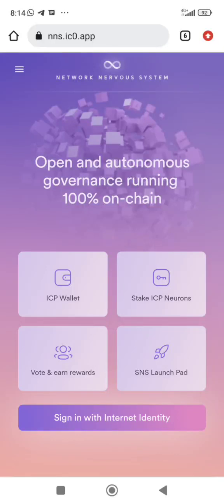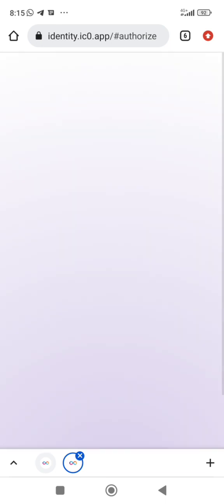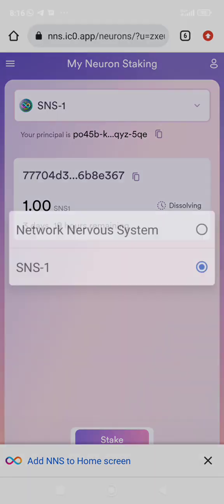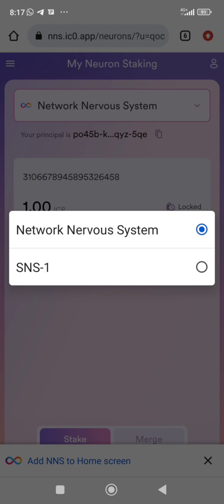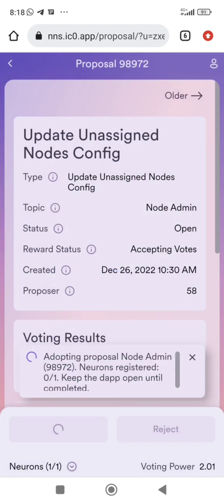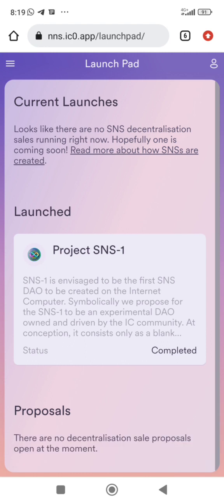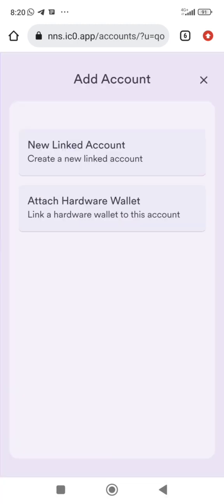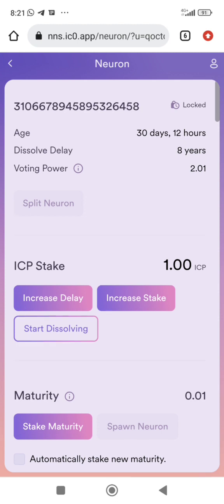HOW TO STAKE SNS1 ON NNS